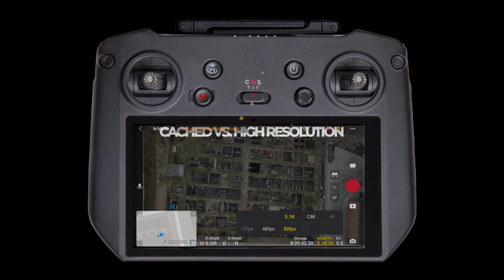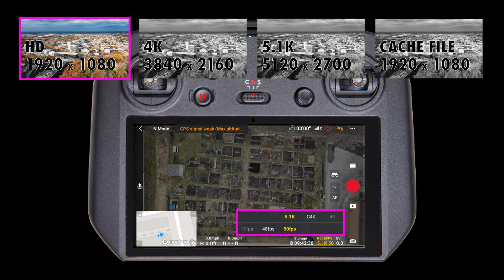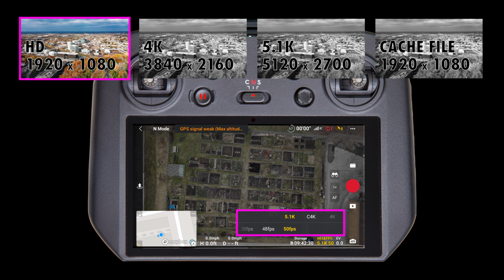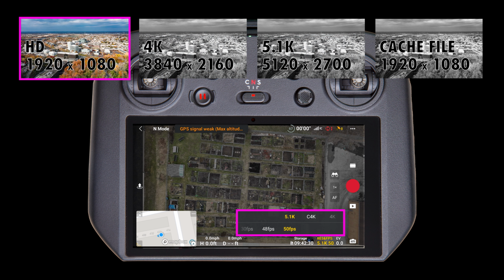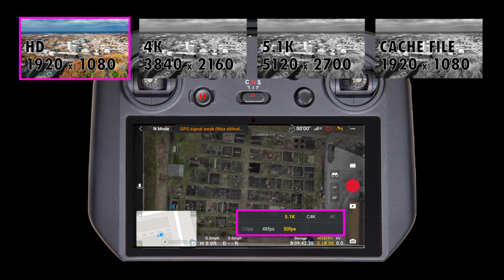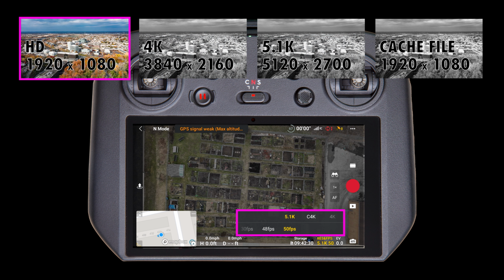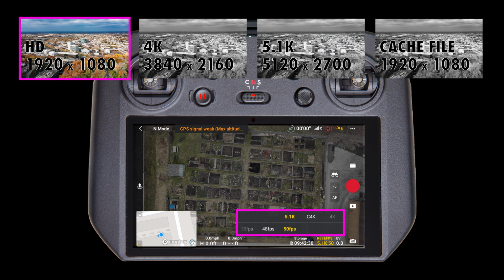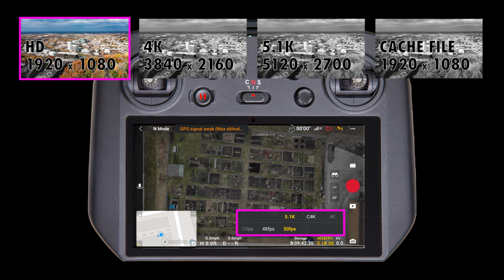How to Copy DJI's Mavic 3 & RC Pro Videos & Photos to an iPhone (works on other phones too)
Today's tutorial was requested by viewers of other MiddleLoop videos.  Since we are downloading from both the Mavic 3 and the RC Pro, we start with a quick primer on High Resolution Video (Mavic 3) vs. Low Res Cache video (RC Pro).  Then, we get into the meat of the video exploring various methods to Copy Videos and Photos from the DJI Mavic 3 and the DJI RC Pro to an iPhone (most methods should work on other phones and iPad too).

We cover several wireless methods including QuickTransfer, Bluetooth Share and Internet File-Share (like Dropbox, Google Drive and iCloud).  We'll also cover hardware devices; a USB Drive as well as a MicroSD Card Reader.

In this video, we show methods that both work 🟢  and do not work 🔴.  In addition, we cover how to get rid of an error message that pops up every-time you power on the RC Pro after a Bluetooth Share transfer failure.

Table of Contents (click to go right to your topic of interest):
00:00 Introduction
01:12 Primer: Cached vs High Resolution
02:12 Transfer from DJI Mavic 3 to Phone
    02:13 🟢  QuickTransfer
05:21 Transfer from DJI RC Pro to Phone
    06:12 🔴  Bluetooth Share
    06:56 🟢  Clearing Failed Transfer Error Message
    07:29 🟢  Internet File-Share (Dropbox)
    08:16 🟢  USB Drive Hardware Accessories

🟢  Successful Methods.  🔴  Unsuccessful Method

*Hardware Accessory Links referenced in the video:
iXpand USB Drive for iPhone
iPhone MicroSD Card Reader
  (please note: these devices are for iPhone 14 and earlier with a lightning port.  The iphone 15 and greater models now use a USB-C connector)

This video was produced by MiddleLoop Video and Photography, LLC.  MiddleLoop got started producing Training and other sorts of videos for corporations.  We specialize in step-by-step instructional videos.  For a complete look at all the services MiddleLoop offers, check out the

Products used in creating this video* :
- RC Pro: Remote Controller for M3
- Audio Interface: Zoom L-8
- Microphone: Electro-Voice RE20
- Microphone Shock Mount for EV RE20
- Adobe Creative Cloud Suite
- Fiber Tip Touch Screen Stylus

* PRIVACY POLICY and FULL DISCLOSURE:
MiddleLoop is a participant in the Amazon Services LLC Associates Program, an affiliate advertising program designed to provide a means for sites to earn advertising fees by advertising and linking to amazon.com.  If you purchase something from my affiliate links I will get a small commission with no extra cost to you. This makes it possible for me to make more videos. I periodically update my links to the current version of the product so they may not be the exact product used to produce this video.

Thank you so much for participating and helping us out.

Because people have asked, here's a complete listing of products used by Middleloop in the studio and in the field, go

Enjoy and Happy Flying!